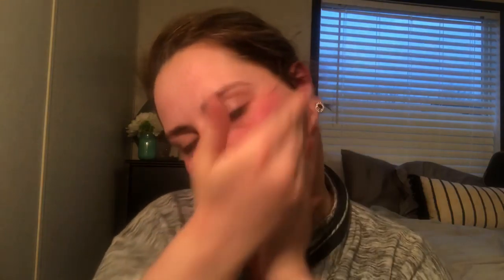Anti wrinkle, preventative aging how to’s. Quarantine day number this is life now 🤷🏻‍♀️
Products used:

Skinfix barrier+ foaming oil cleanser
Fresh black tea kombucha facial treatment essence
First Aid Beauty retinol due cream
Kate Somerville retinol vita C power serum